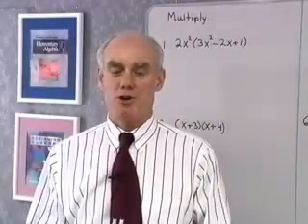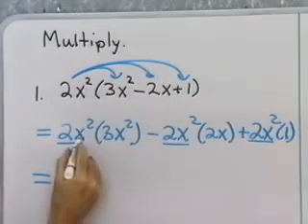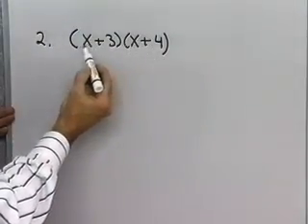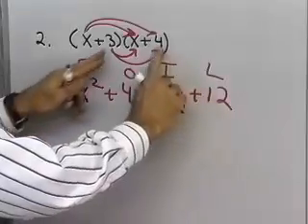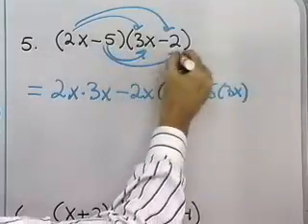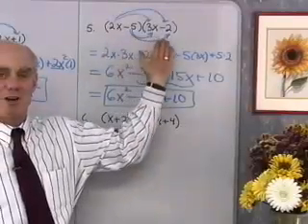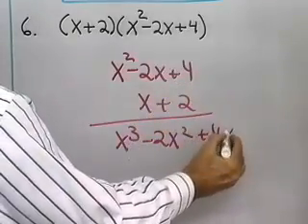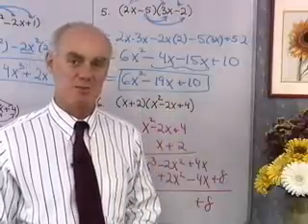Multiplying Polynomials: FOIL and the Distributive Property | Mini Lecture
Subscribe to MathTV for free math lessons How to multiply polynomials: distribute a monomial across a trinomial, use FOIL on two binomials, and set up a vertical arrangement when one factor has three terms. Four worked examples, ending with a product where all the middle terms cancel and you're left with x³ + 8.

⏱ Chapters
0:00 Example 1: 2x²(3x² − 2x + 1)
1:20 Example 2: (x + 3)(x + 4) using FOIL
2:32 Example 3: (2x − 5)(3x − 2)
3:36 Example 4: (x + 2)(x² − 2x + 4)